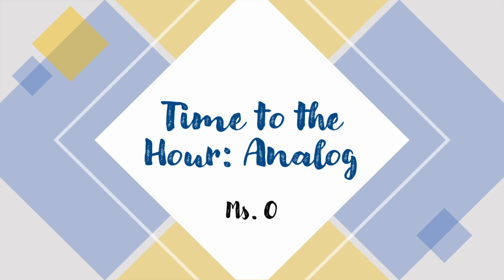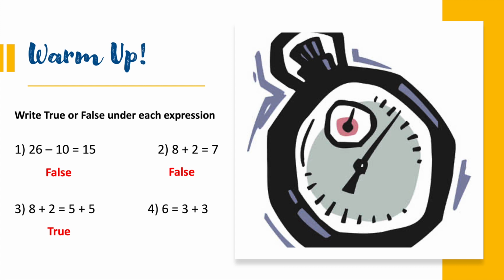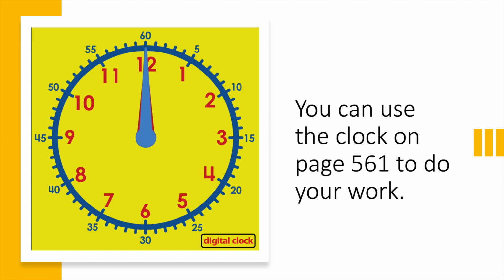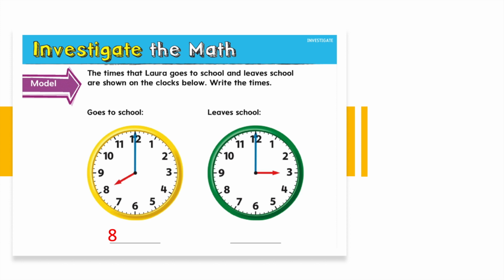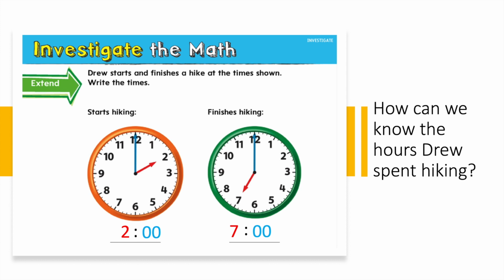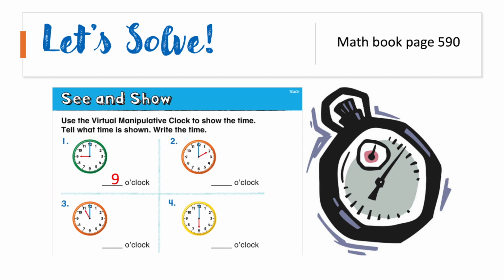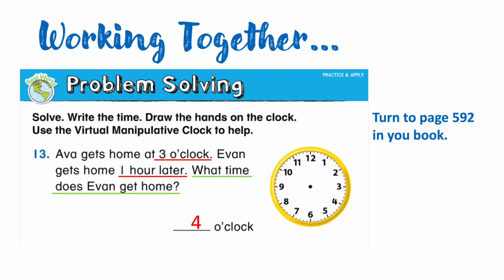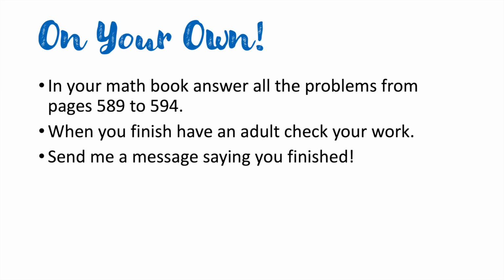Time to the Hour: Analog Clock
In this video we will learn how to tell time to the hour using an analog clock. First Grade Math.